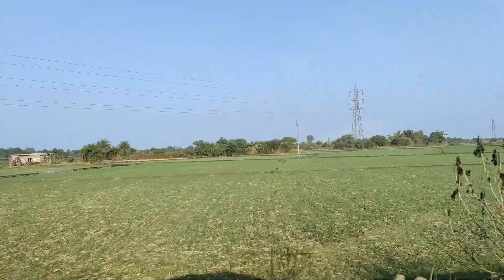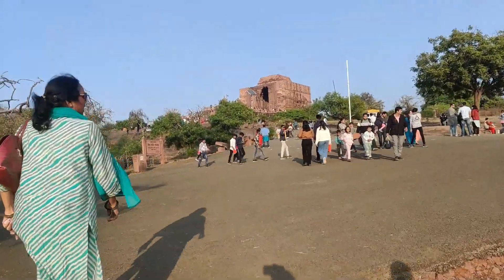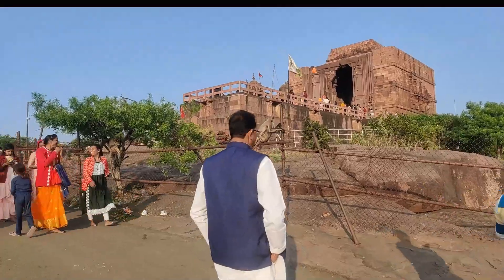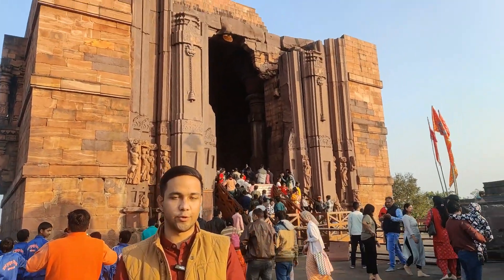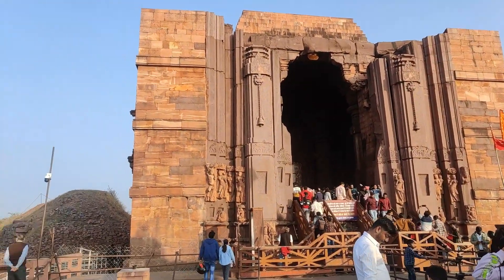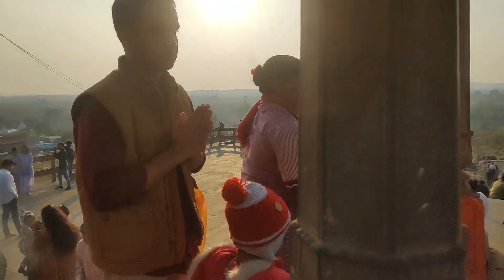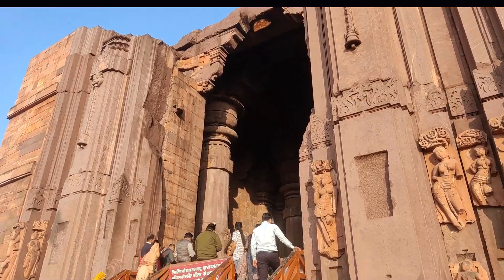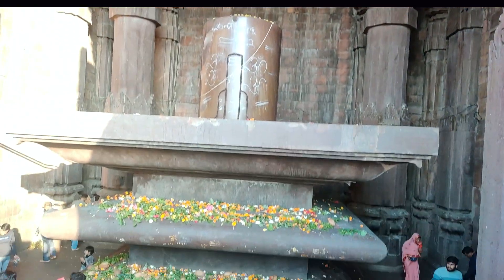Bhojpur Temple Vlog | Discovering Secrets of Bhojpur | Storified Travel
🌟 Join me on an enchanting journey with Storified Travel as we explore the hidden gems of Bhopal, Madhya Pradesh. In this 5-minute educational vlog, we delve into the secrets and history of the magnificent Bhojpur Temple. From intricate carvings to the spiritual ambiance, experience the magic of this ancient gem.

Dhruv Rathee interview
Dhruv Rathee exposed
Dhruv Rathee in India
Dhruv Rathee Dictatorship
Dhruv Rathee vlogs India
Dhruv Rathee Girlfriend
Dhruv Rathee Wife
Dhruv Rathee vs Elvish Yadav
Dhruv Rathee Controversy
Who is Dhruv Rathee
Dhruv Rathee Dw travel
Sanchi Travel Vlog
Sanchi vlogs
Sanchi Stupa
Sanchi ki video
MP Tourist places
Tourist places in Mp
Tourist places in Madhya Pradesh
Bhojpur Temple Bhopal
Bhojpur mandir Bhopal
bhopal travel vlog

Timestamps:
0:00 - Introduction to Bhojpur Temple
1:20 - Unveiling Architectural Wonders
2:45 - The Spiritual Essence Within
4:00 - Secrets and Stories
4:45 - Bhopal's Cultural TapestryExplore